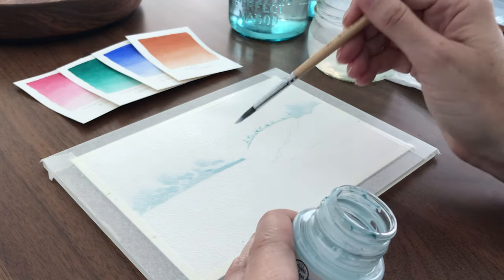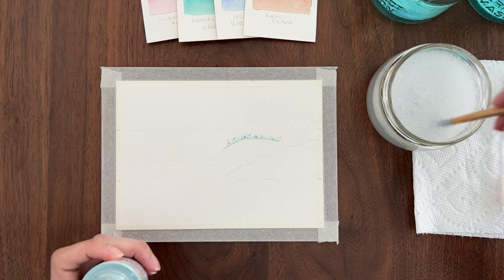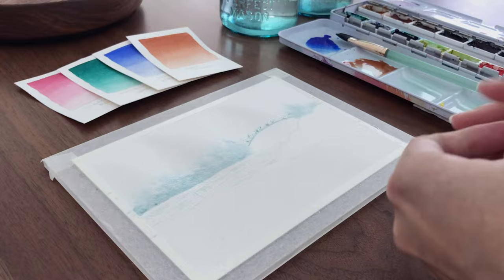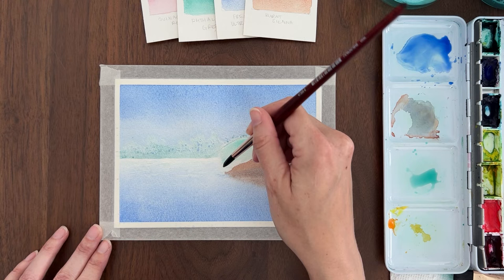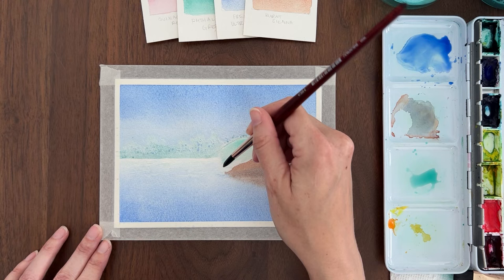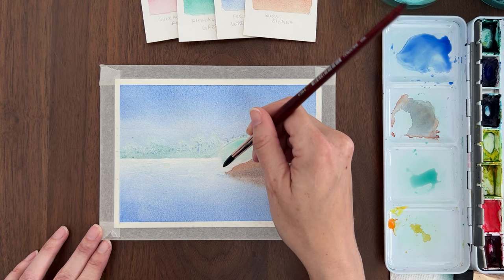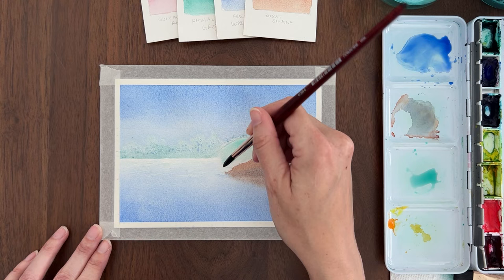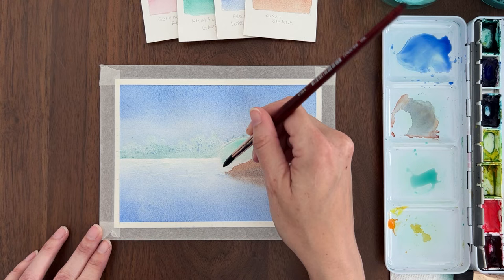How to Paint a Crashing Wave in Watercolor with Masking Fluid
Learn how to use masking fluid on wet paper to paint a crashing wave in watercolor. This is an amazing masking fluid technique to create realistic water splashes. I’ll show you how to do it step-by-step.

Blue Masking Fluid
DS French Ultramarine
DS Phthalo Green
DS Burnt Sienna
DS Quinacridone Rose
Watercolor Paper
Masking Tape
Watercolor Brush Set

CHAPTERS

00:00 - Intro
00:25 - Pencil Sketch
01:23 - Apply Masking Fluid on Dry Paper
02:23 - Apply Masking Fluid on Wet Paper
05:09 - Water Gradient
06:48 - Sky Gradient
08:15 - Foreground Water Glaze
09:29 - Ocean Horizon
10:38 - Painting Inside the Wave
12:39 - Second Foreground Water Glaze
14:02 - Painting the Rocks
15:10 - How to Remove Masking Fluid
16:27 - Painting Shadows in Crashing Wave
19:19 - Rock Glaze